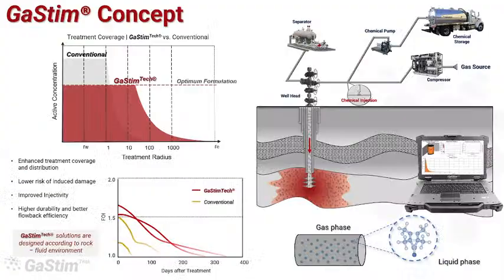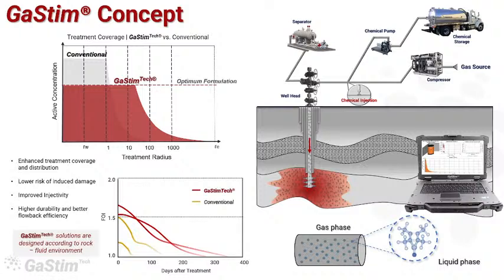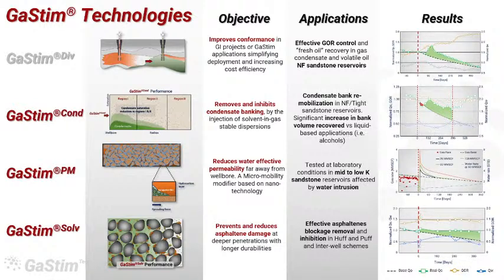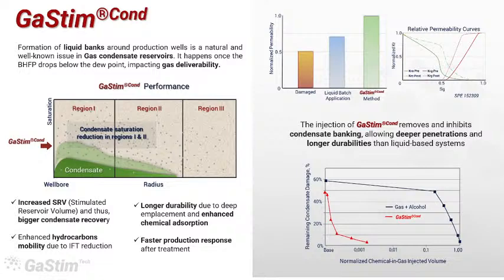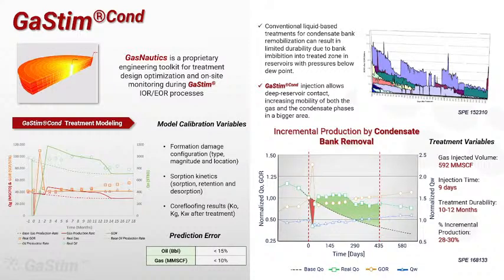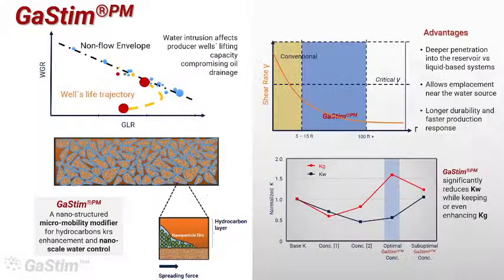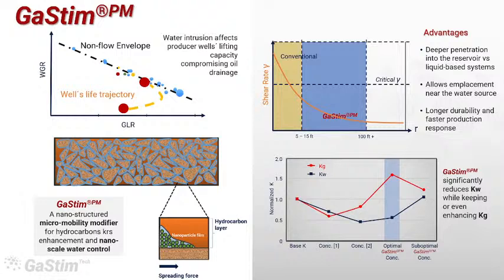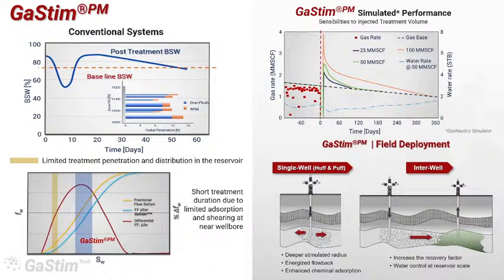GaStim Technologies 2022 Webinar Series: GaStimCond & GaStimPM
Join the third entry on our series of free webinars where we'll be discussing and introducing two of our flagship technology solutions: The GaStim®Cond designed for removing and inhibiting condensate banking issues, and the GaStim®PM which reduces water effective permeability and aid in water control processes.

Technologies
Innovation